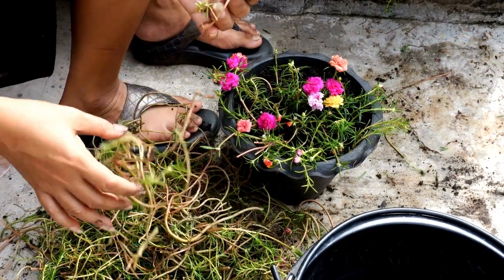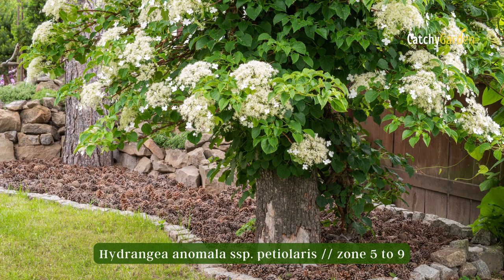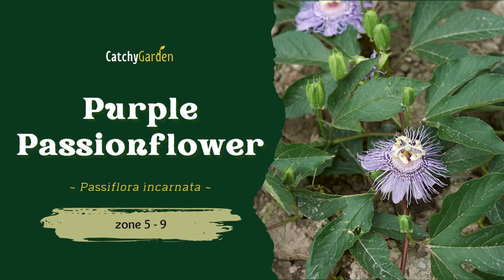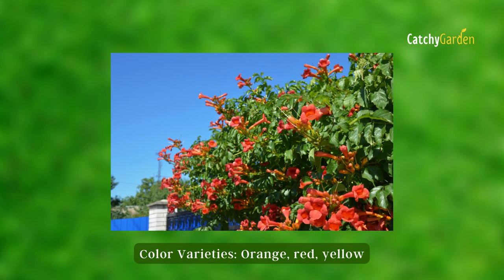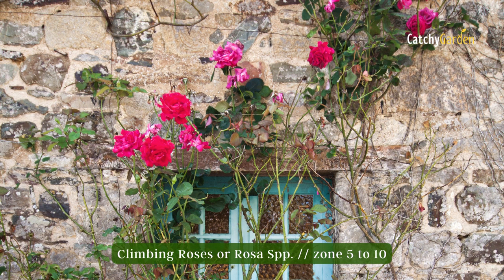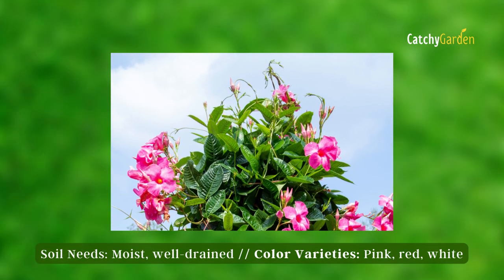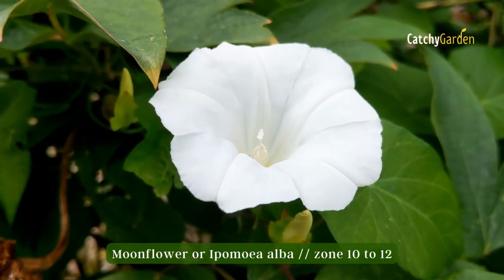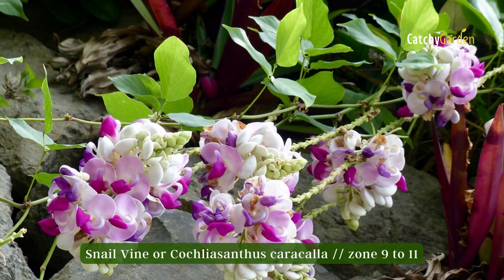Breathtaking Blooms: Top 10 Perennial Flowering Vines and Climbers 🌿🌸🍃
Watch this video to see some of the most breathtaking blooms that are perennially flowering vines and climbers. From morning glory to Japanese maples, these vines and climbers will add beauty and texture to any garden.

In this top 10 list of perennial flowering vines and climbers, you'll be inspired to add some of these plants to your garden! From easy-to-grow plants to rare specimens, these plants will add beauty and color to your yard for years to come.

⏱  Top 10 Perennial Flowering Vines and Climbers
00:00 Intro
00:38 Climbing Hydrangea
01:21 Hardy Kiwi Vine
02:09 Purple Passionflower
02:53 Trumpet Vine
03:37 Climbing Roses
04:15 Star Jasmine
04:54 Mandevilla
05:29 Bougainvillea
06:07 Moonflower
06:43 Snail Vine
07:20 Outro

horticulture, oklahoma gardening, garden media, garden crossings, gardening with creekside